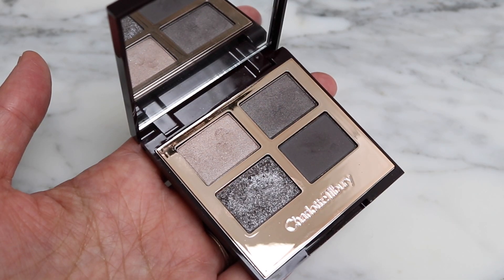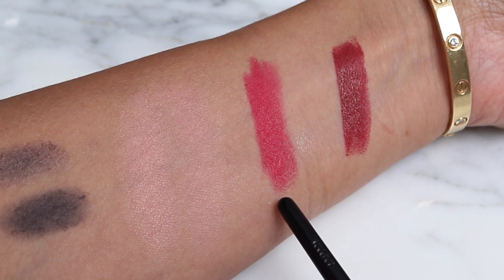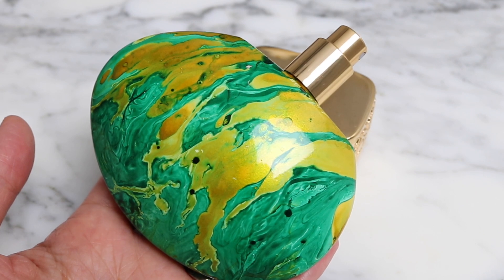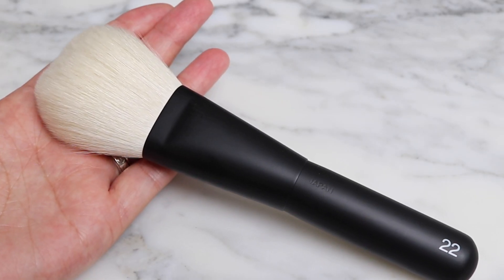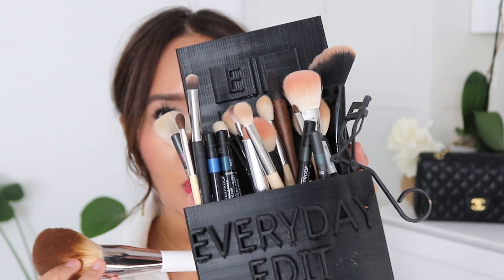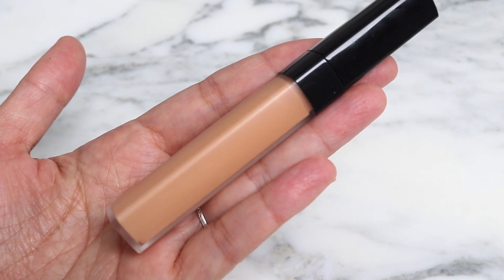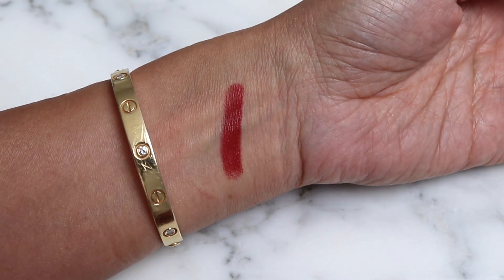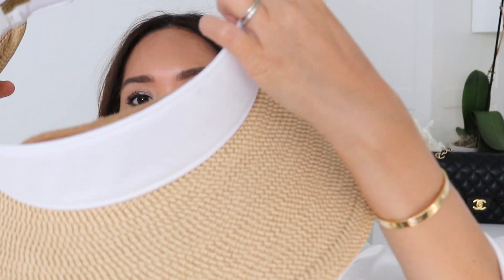✨HAUL✨LUXURY BEAUTY✨ EVERYDAY EDIT ✨